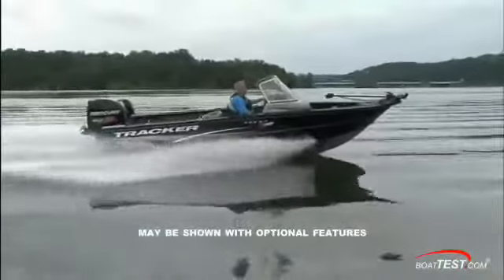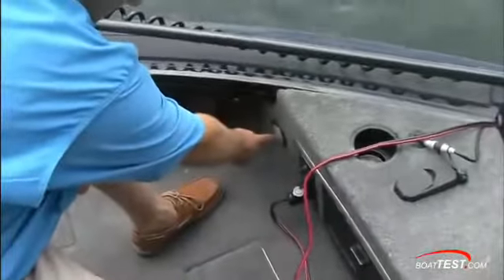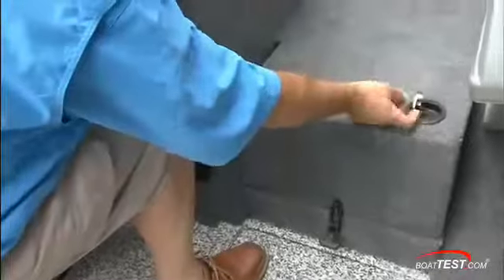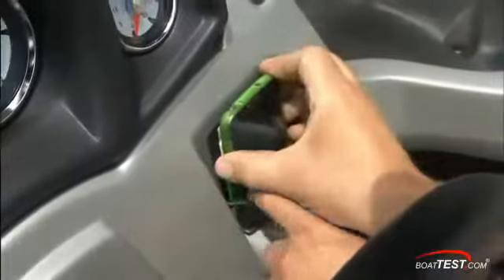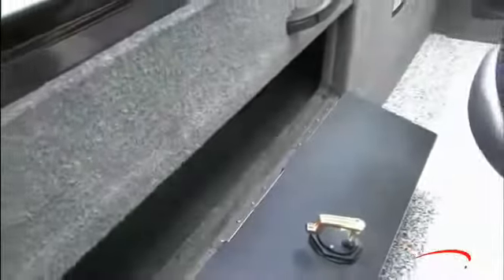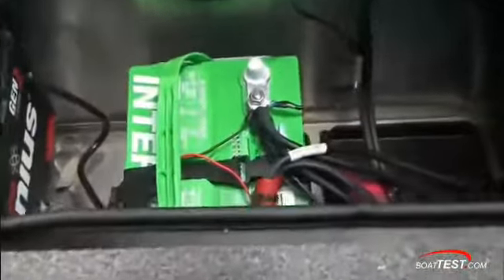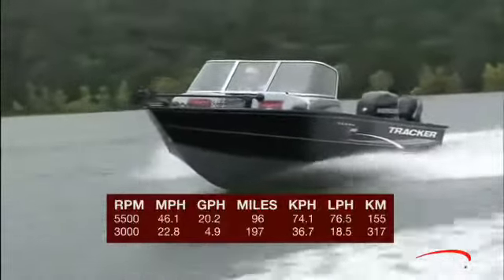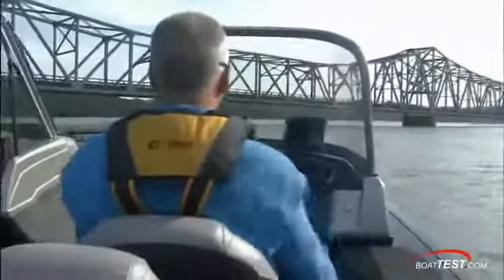TRACKER Boats 2016 Targa V 20 WT Review by BoatTEST com